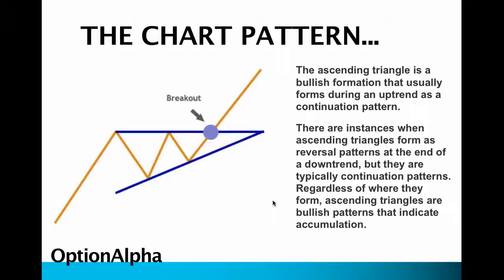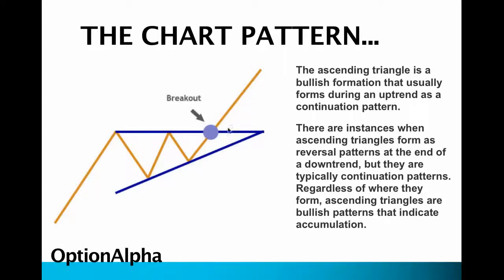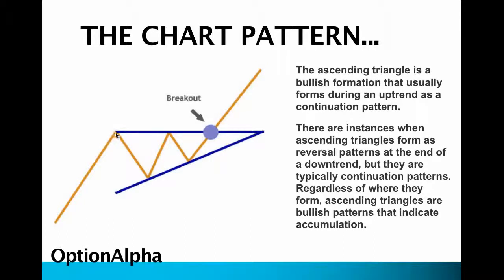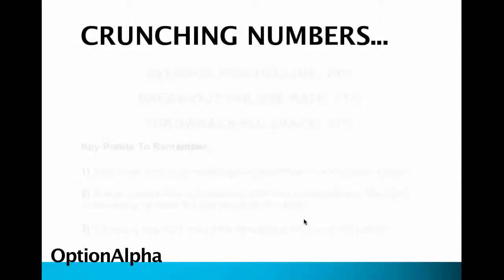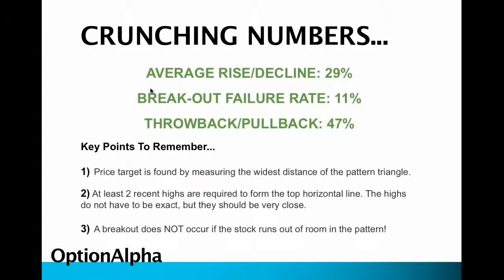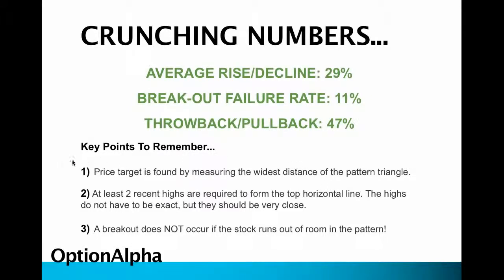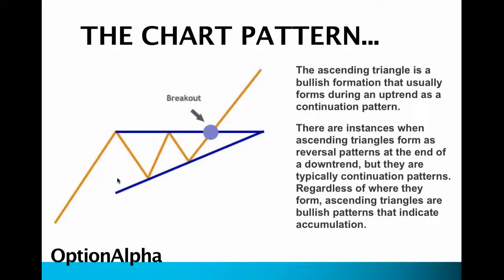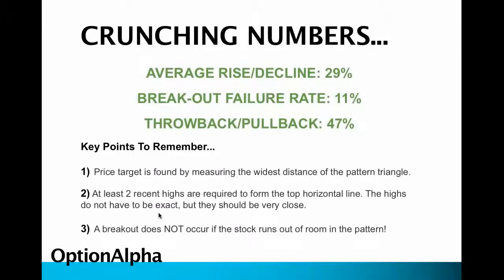How To Trade Ascending Triangle Chart Patterns